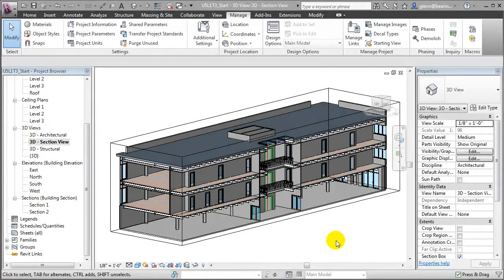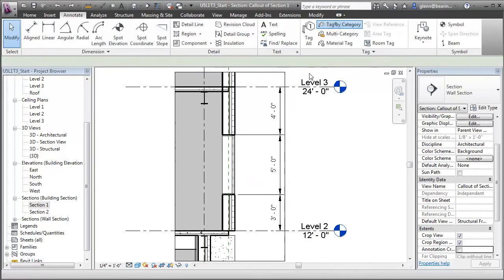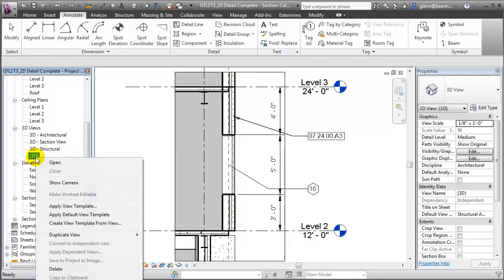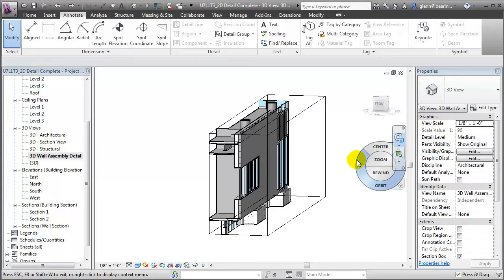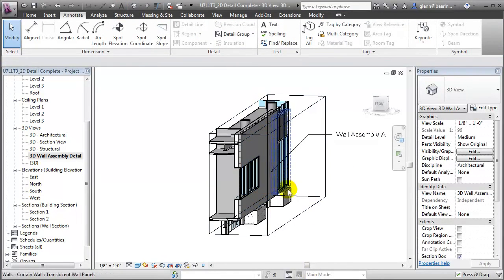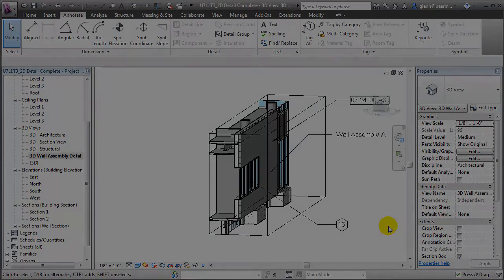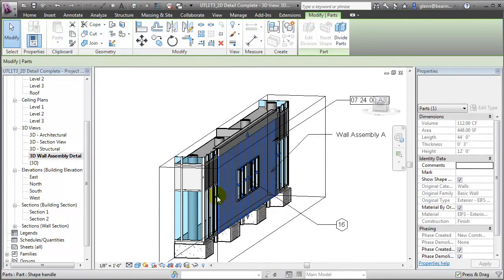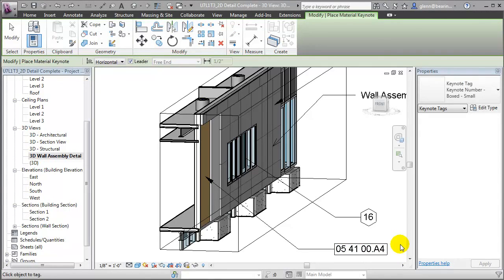Revit Architecture - Using 3D Views to Enhance Design Communication